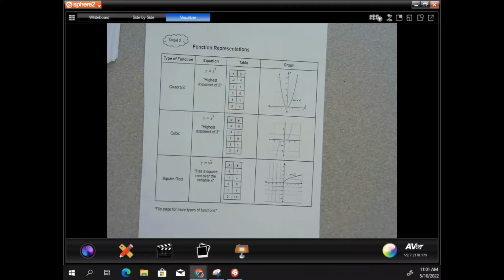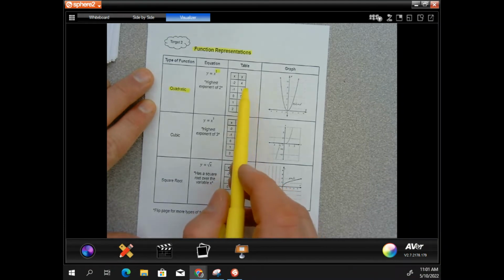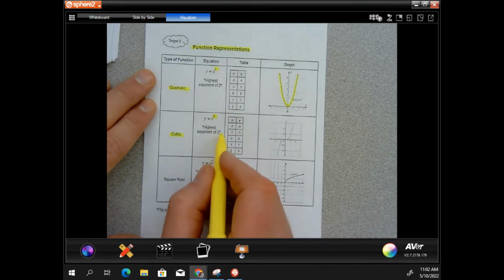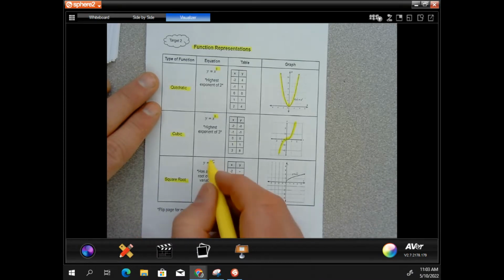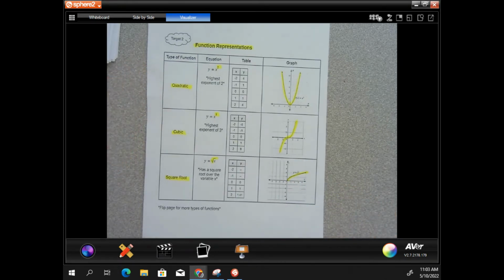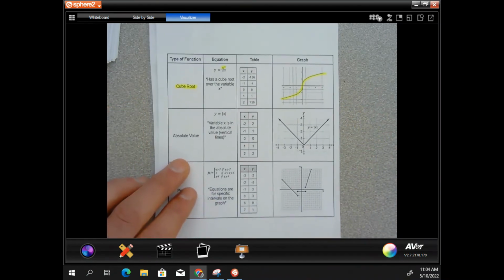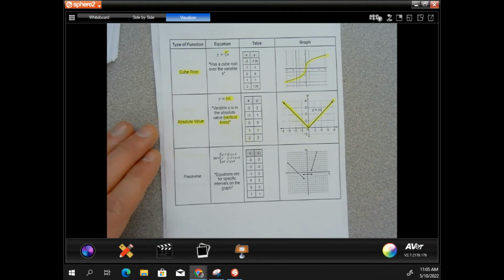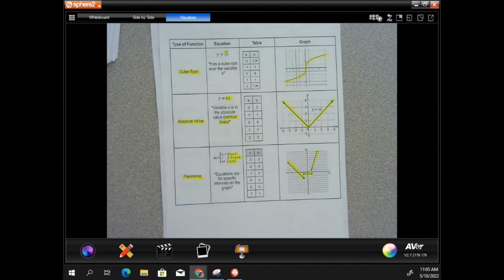Unit 8 Target 2